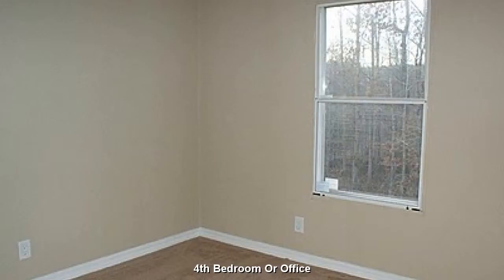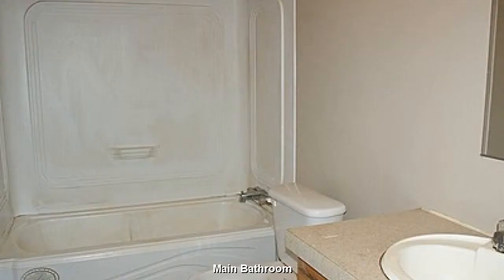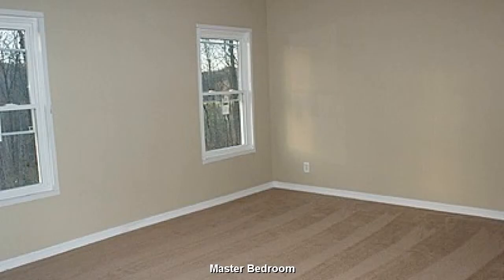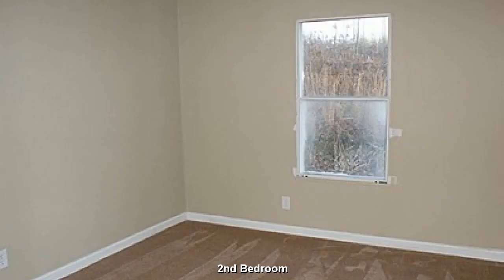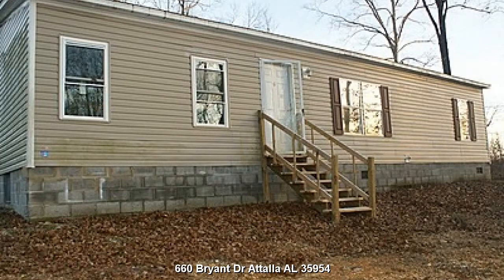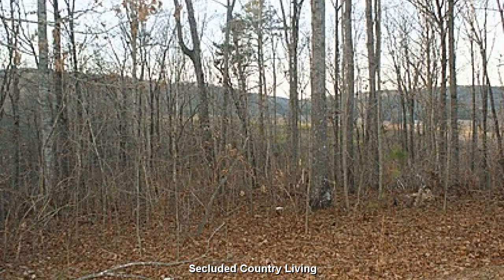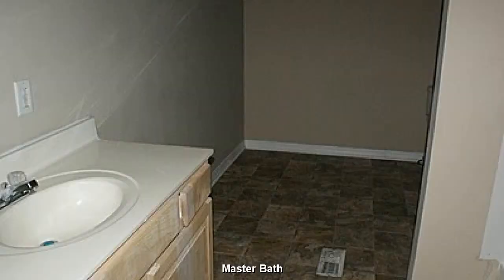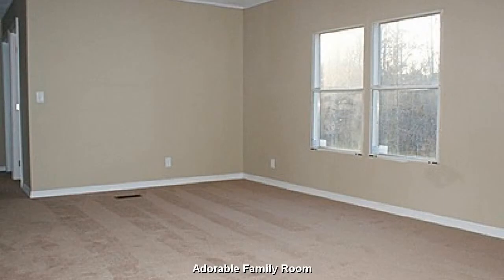660 Bryant DriveAlabama | Gadsden Alabama | 4 Bedroom Home | Homes For Sale Attalla A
Address: 660 Bryant Dr
Attalla, AL, 35954
Etowah County, AL
Appraisal Date: 12/31/2013
Bed/Bath: 4/2
Total Rooms: 6
Square Feet: 1450
Year: 2007
Parking: Driveway
List Price: $35,000.00
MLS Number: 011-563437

Attalla - Private country living on 4 acres. 4 bedroom, 2 bath mobile home with 1450 square feet of living space. Nice kitchen, dining room, and large living room. New carpet throughout. Block foundation and central heating and air conditioning.

Nearby Schools in Attalla

Stowers Hill Intermediate School
Etowah Middle School
Ivalee Elementary School
Etowah High School
Career Technical Center
Etowah County Alternative School
Curtiston Primary School
Lula Andrews Brown Head Start
Early Beginnings Child Development Center

International airports near Attalla, AL

135 miles: Hartsfield-Jackson Atlanta International Airport - Atlanta, GA (ATL / KATL)
197 miles: Nashville International Airport - Nashville, TN (BNA / KBNA)
285 miles: Memphis International Airport - Memphis, TN (MEM / KMEM)

Domestic airports near Attalla, AL

56 miles: Birmingham-Shuttlesworth International Airport - Birmingham, AL (BHM / KBHM)
83 miles: Huntsville International Airport - Huntsville, AL (HSV / KHSV)
99 miles: Chattanooga Metropolitan Airport - Chattanooga, TN (CHA / KCHA)
135 miles: Hartsfield-Jackson Atlanta International Airport - Atlanta, GA (ATL / KATL)

Local airports near Attalla, AL

9 miles: Northeast Alabama Regional Airport - Gadsden, AL (GAD / KGAD)
24 miles: Albertville Regional Airport - Albertville, AL (8A0)
37 miles: Talladega Municipal Airport - Talladega, AL (ASN / KASN)
41 miles: Anniston Metropolitan Airport - Anniston, AL (ANB / KANB)
44 miles: St. Clair County Airport - Pell City, AL (PLR / KPLR)

Golf Courses Near Attalla, Alabama

Wills Creek Country Club
Semi-Private - 18 holes
216 Country Club Rd - Attalla

River Trace Golf Club
Private - 18 holes
464 Goodyear Ave - Gadsden

Gadsden Country Club
Private - 18 holes
1884 Rainbow Dr - Gadsden

Boaz Golf Club
Public - 18 holes
1715 Alabama Hwy 205 S - Boaz

Briarmead Golf Club
Private - 18 holes
505 Ralph Ave - Glencoe

Maple Hills Golf
Public - 9 holes
Hwy 75 - Altoona

Silver Lakes Golf Course
Public - 18 holes
1 Sunbelt Pkwy - Glencoe

Albertville Golf & Country Club
Private - 18 holes
Country Club Rd - Albertville

Willow Brook Golf Course
Public - 18 holes
134 Par Dr - Albertville

660 Bryant Drive Etowah County,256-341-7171,Gadsden,AL,35954,2 Baths,Homes For Sale Attalla Alabama,Near Ashville High School

Any discussions of properties with Gadsden Real Estate are undertaken in annotation with and/or under the supervision of a licensed real estate broker in the relevant jurisdiction. This is a HUD Owned Home. Any licensed real estate agent with an NAID number in good standing can show, sell and/or advertise HUD owned homes.

"660 Bryant Dr Attalla AL 35954"
660-Bryant-Dr-Attalla-AL-35954